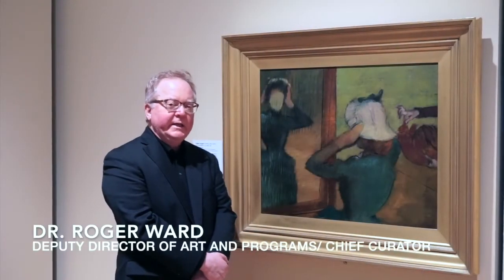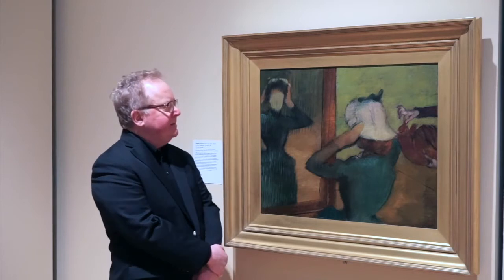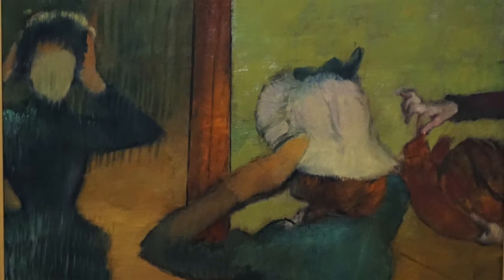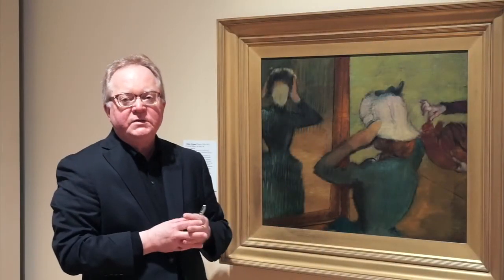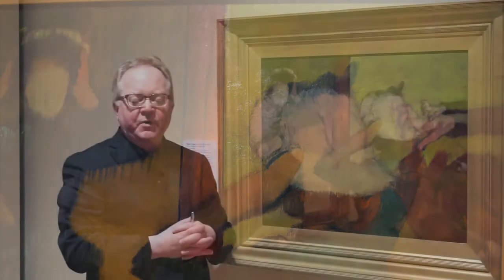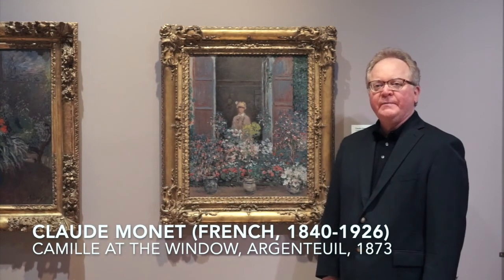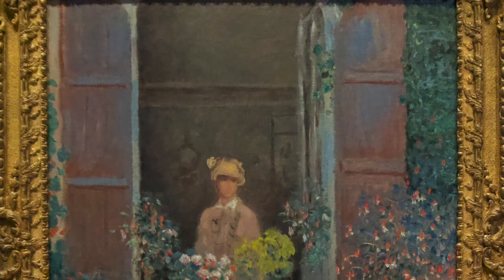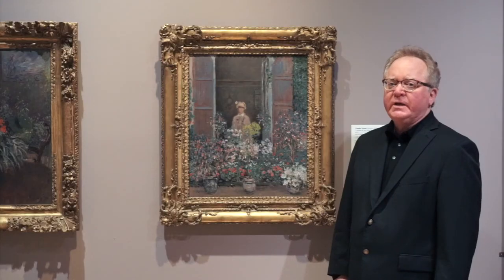Impressions with Dr Roger Ward Degas and Monet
Take a moment to view our second video with Dr. Roger Ward in the galleries of Van Gogh, Monet, Degas and Their Times, as Roger shares his knowledge of Edgar Degas' "At the Milliner" and Claude Monet's "Camille at the Window, Argenteuil."